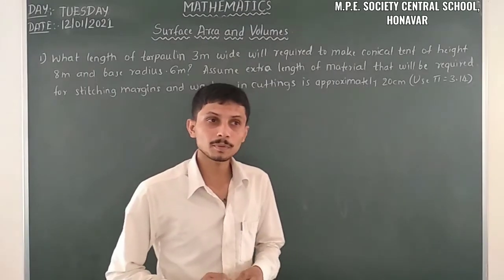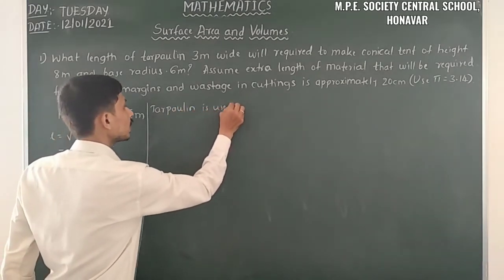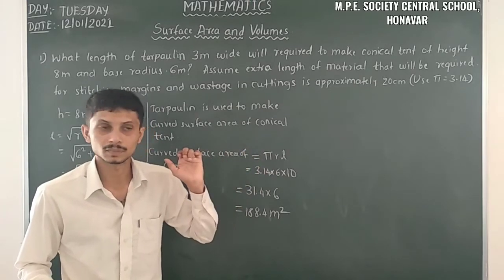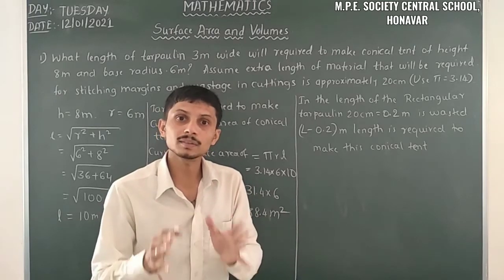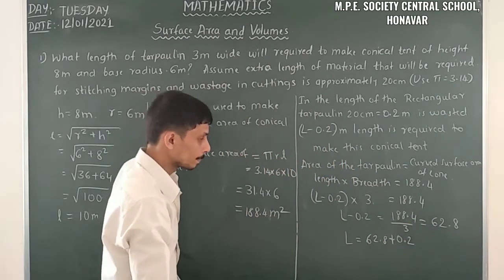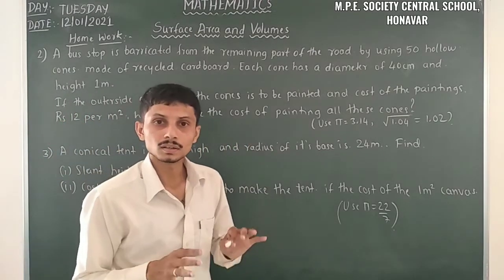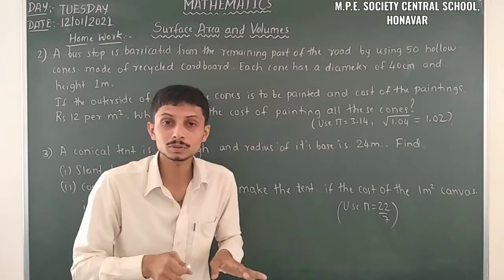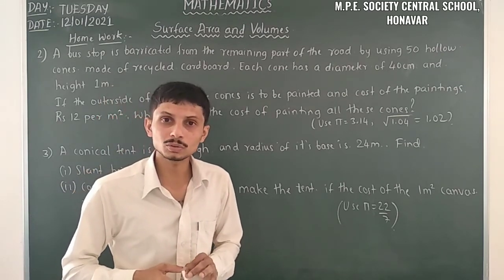RIGHT CIRCULAR CONE|| PART- 3|| CBSE- 9|| BY NITESH SHET